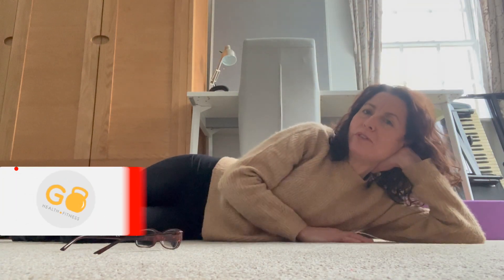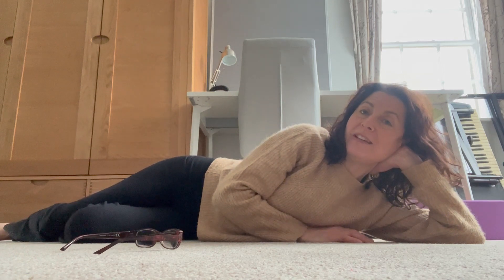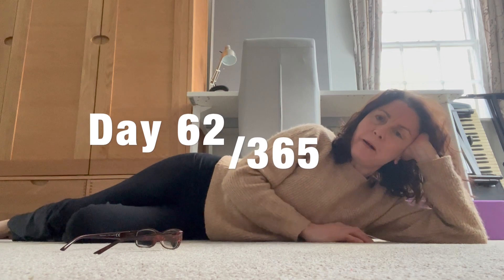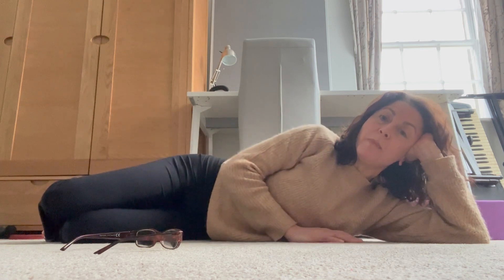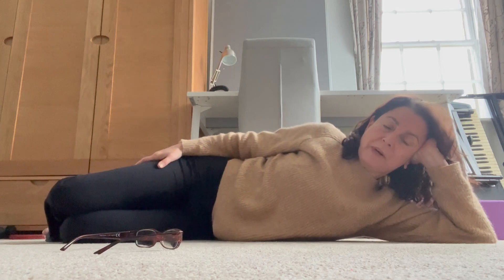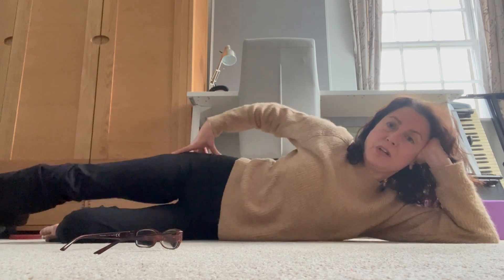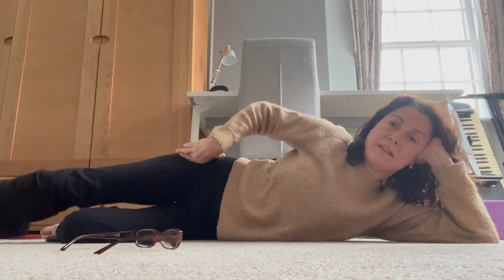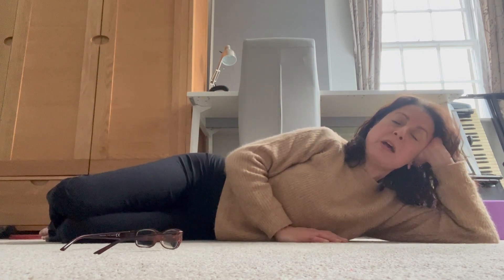Day 62/365 - Jane Fonda's Killer Glute Exercise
Jane Fonda is an absolute 'workout at home' legend.  I love this glute exercise inspired by her killer glute workouts!

REMEMBER - DON'T JUST WATCH IT - DO IT ALONG WITH ME :-)

If you want to know more about giveit10, check out the video below, where I'll tell you all about it, but basically, it’s a 10 second, 10 repetition or 10 minute action to take your physical and mental health in a whole new direction.

Because – Simple Things + Consistency = Results

Sounds easy doesn’t it?

Remember, what’s easy to do is easy NOT to do, so it’s about getting the giveit10 habit into your daily routine and to do that it’s all about giving it TEN!

What’s your TRIGGER to take action?

How can you make it super EASY?

Why do you NEED to do this action? When you know why this will improve your life, you’re more likely to do it!

 ! - Finally, celebrate your action to get the dopamine flowing and your brain will help you to remember to do it again!

It’s my mission to get the world doing a daily giveit10 – will you help me?
You might just set their life off on a whole new path. :-)
Let’s GO!

More info…

This Health and Fitness malarkey isn't as complicated as 'they' would have you believe, but consistency is the key. Whether it's just 10 minutes a day of exercise or 2 litres a day of water or eating a healthy breakfast, start somewhere and you will see results.

Get some more of my FREE Recipes, Nutrition and Health Resources...